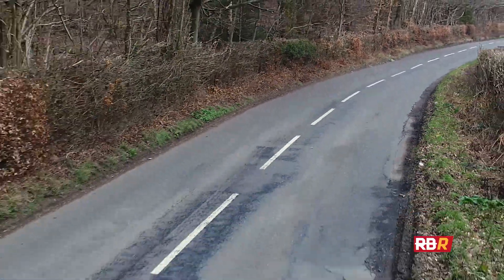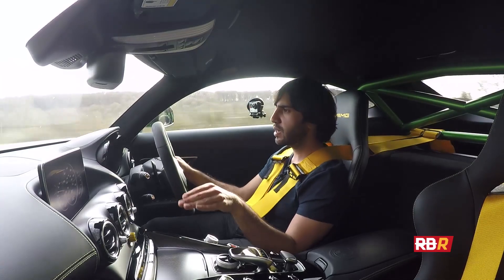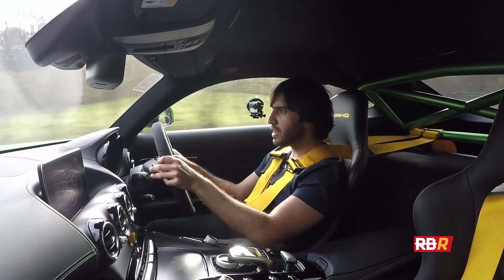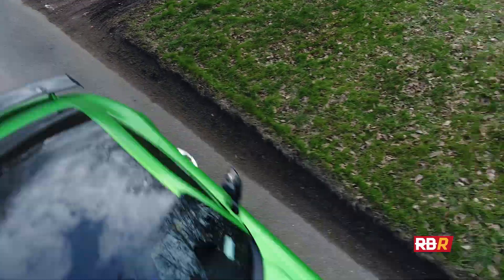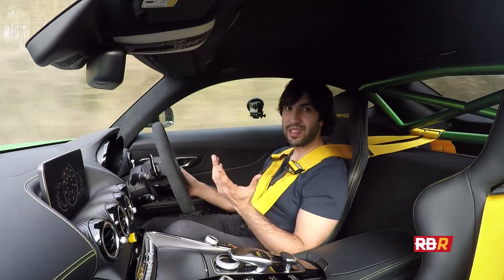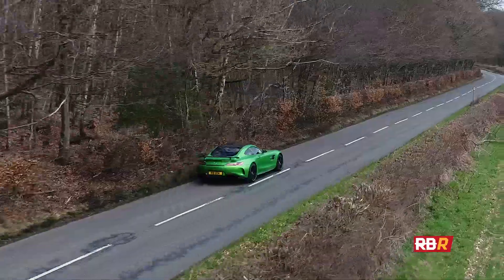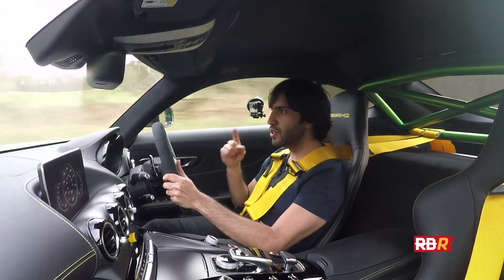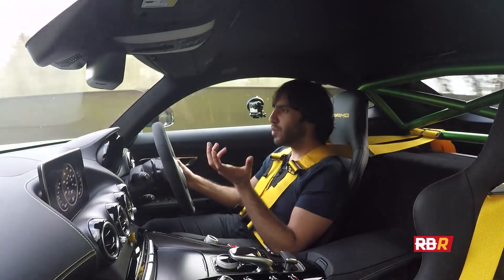AMG GT R: The Definitive AMG Fan Review! | SPEED REVIEW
THIS is the AMG Beast of the Green Hell in action, in our new short review series! Quick BUT action packed, hosted by @rokenr of Instagram, this Review features:

- AMG GT R origins
- Design
- Power & Performance

The flagship of the AMG GT Family, the GT R is a rabid track beast, but one that is equally at home as a daily driver. My car is fitted with the AMG Track Package, giving added roll cage and four point harness, just like in the new F1 Safety car version; yet the car loses no practicality with this.

I discuss what makes this one of the best supercars in the world, as well as news about the new rumoured AMG GT R Clubsport, and the eventual return of Black Series in the AMG GT Black!

Up next on on RBR is the Full Review of the M4 CS!!

Credits:

Mercedes Benz - GT R driving shot